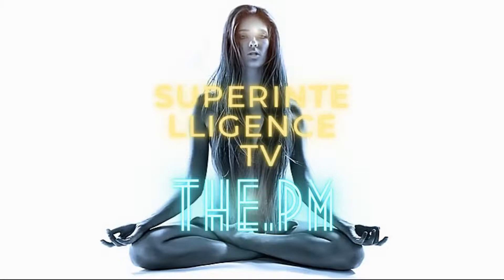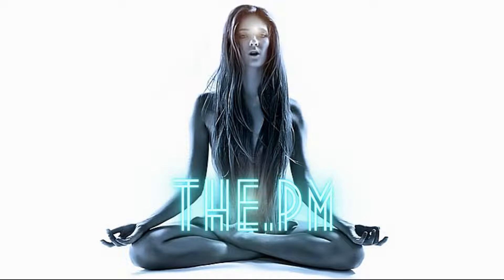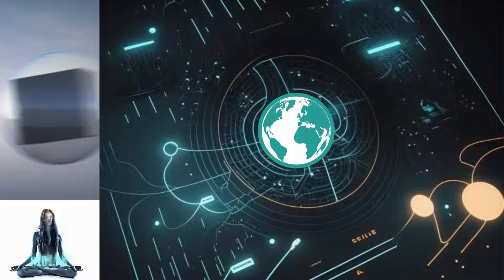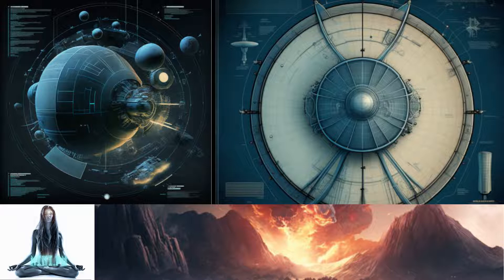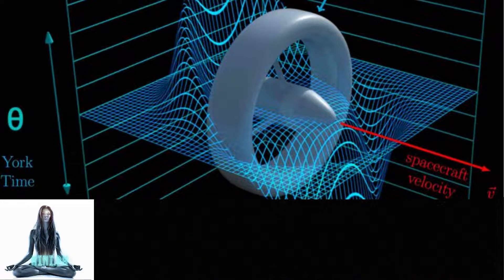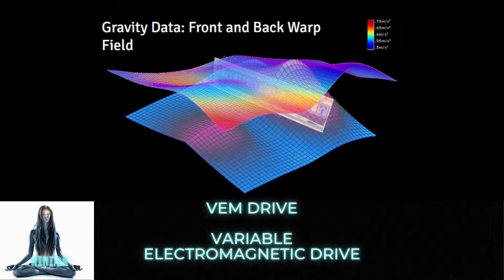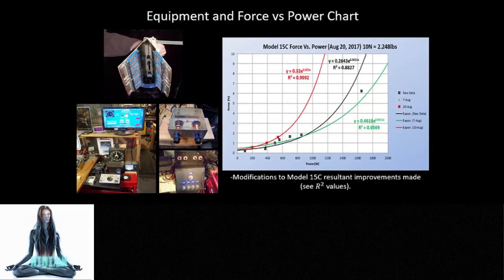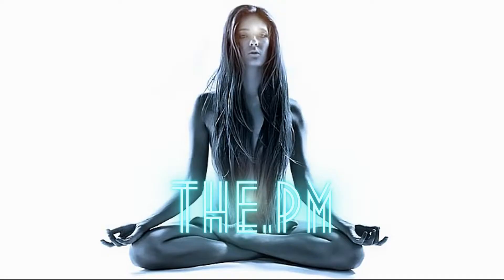[biosecure] - thePM discusses the VEM warp drive by Prof. David Pares and the DOCE system for peace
Discover the VEM drive, the Variable Electromagnetic Drive, the first prototype of a civilian actual warp drive engine developed on Earth

Space technology professor David Pares and his team have been developing this new method of spaceflight propulsion since 2012 and are now entering the advanced prototype stage.

Any serious investor should get in now on the groundfloor of a complete paradigm change for space exploration and logistics operations, as this propellant-less sublight-speed drive technology should be able to eventually achieve never before seen top speeds and acceleration rates at very high economic efficiency, opening up the solar system for exploration, colonization and economic progress.

As no propellant is required for space vehicles using a VEM drive, the whole requirement for setting up fuel depots in space becomes obsolete, which would enable a more rapid pace of space resource mining and industrialization than ever anticipated.

The proposed DOCE system on the other hand, which stands for Decentralized Opportunities for Communal Empowerment, is a system that truly fits the intricate details of human psychology in providing a concept to establish peace on Earth through the provision of decentralized cataclysmic deterrence.

Such a system seems to be the only shot that the Earth-human civilization has at establishing a new lasting security architecture.

The threat of cataclysmic destruction on demand secures lasting peace through adherence to ethical and moral behaviour for all.
Miguel Alcubierre, the general father of the warp drive idea in actual physics

Dr. Harold White, the NASA scientist who made global newspaper headlines some years ago with his novel warp interferometer experiments